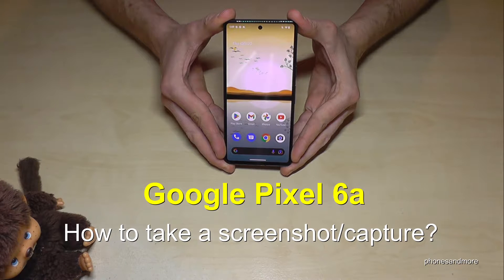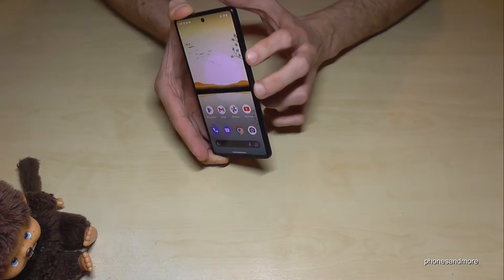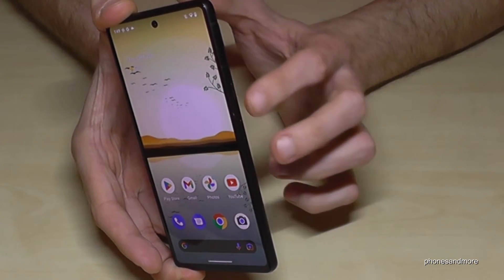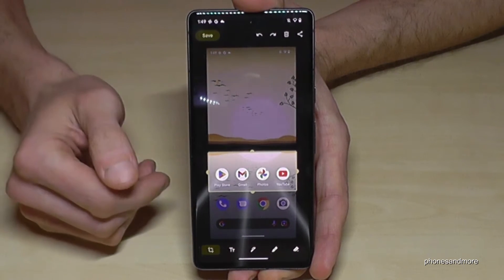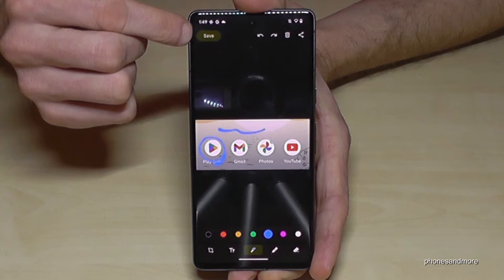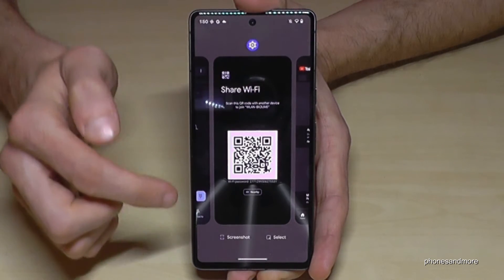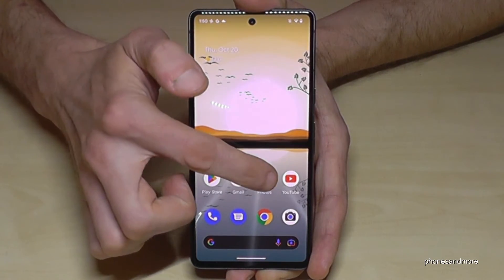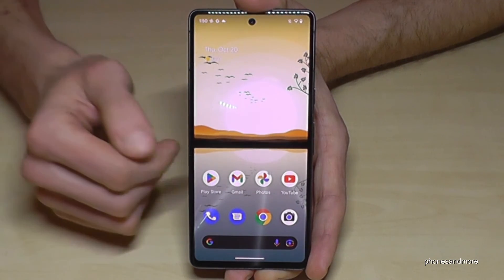Google Pixel 6a: How to take a screenshot/capture?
With this video, I want to show you, how you can take a screenshot/capture/printscreen with the Google Pixel 6a.

Press the "Power"-Button and the "Volume Down"-Button simultaneously.